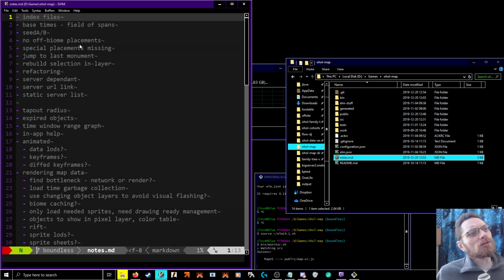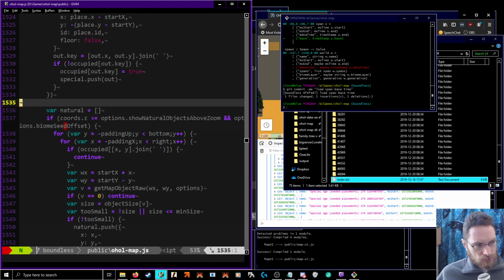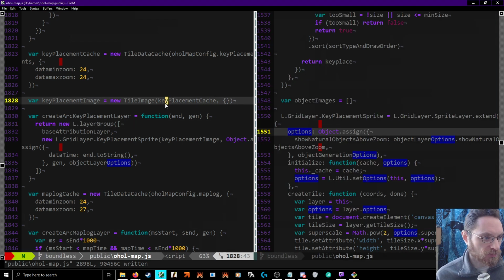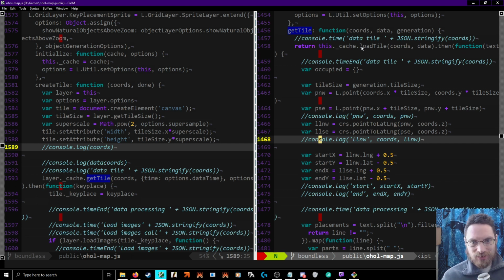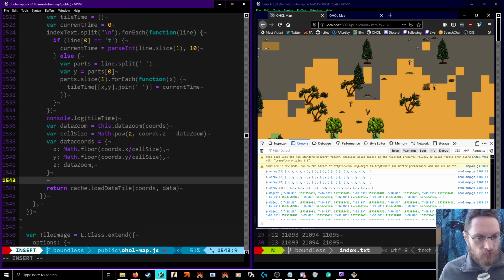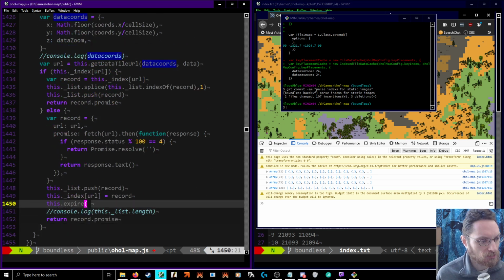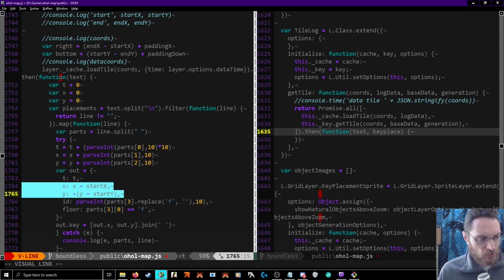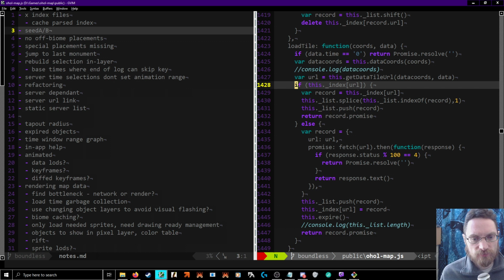Elm/JS: Rejiggering map composition - mapping One Hour One Life